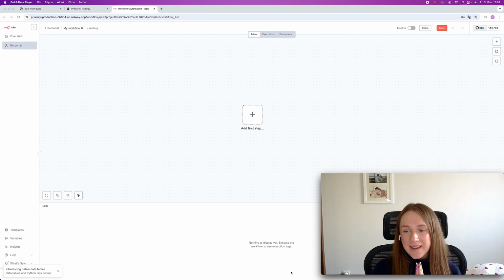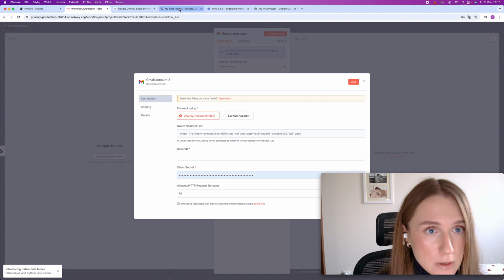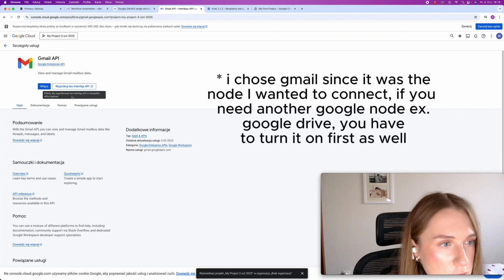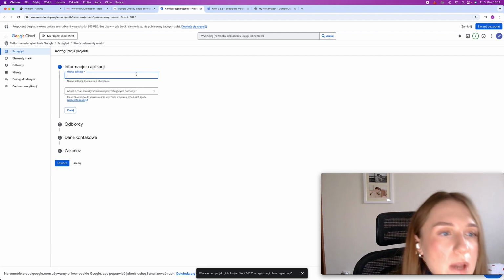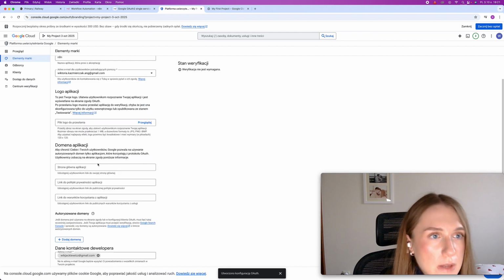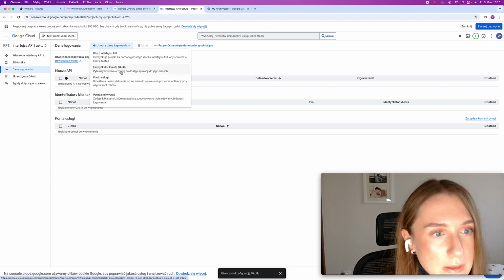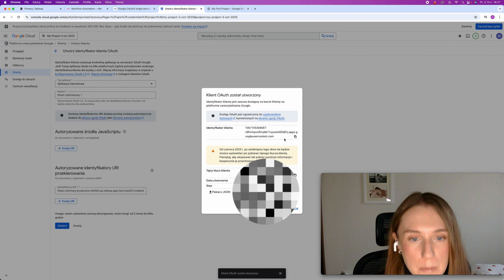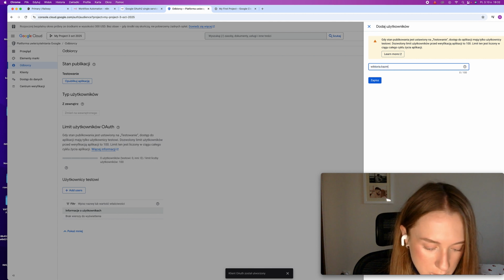How to Connect Google OAuth2 with n8n (Step by Step Tutorial) 🪄✨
In this video, I’ll show you exactly how to set up Google OAuth2 in n8n so you can connect your favorite Google services like Gmail, Drive, Sheets, and Calendar.

You’ll learn:
✅ How to create a project in Google Cloud Console
✅ How to configure the OAuth consent screen
✅ How to add the correct redirect URI for n8n
✅ How to get your Client ID and Client Secret

🚀 Perfect if you want to automate tasks, save time, and connect Google Apps directly with your n8n workflows.

Timestamps
0:00 Intro
0:29 N8N workflow with Gmail
0:56 Google Cloud Console
1:36 G-mail API
2:00 OAuth
4:25 Secret login & password
4:53 Error
5:30 Successful Connection
6:16 Apps you can integrate with Google OAuth
6:48 Outro